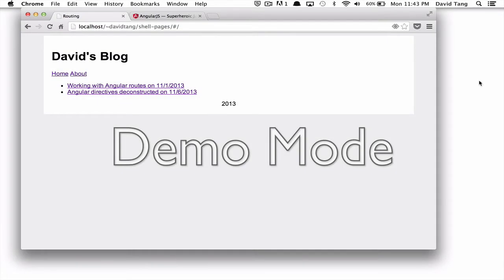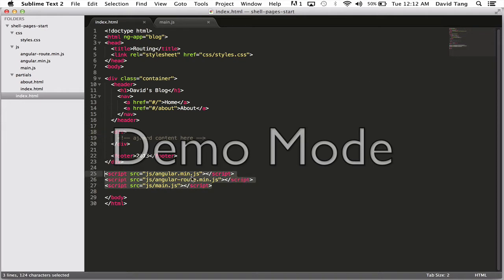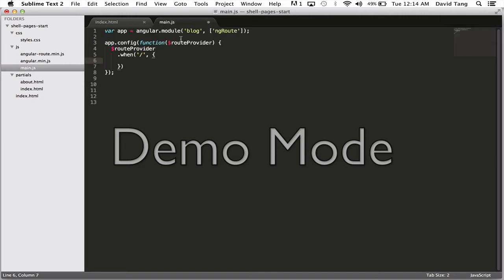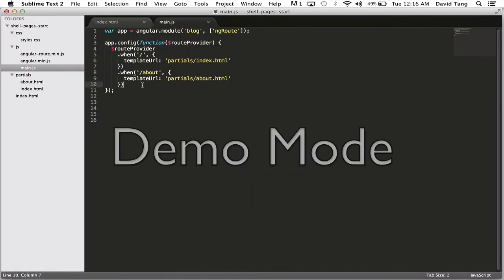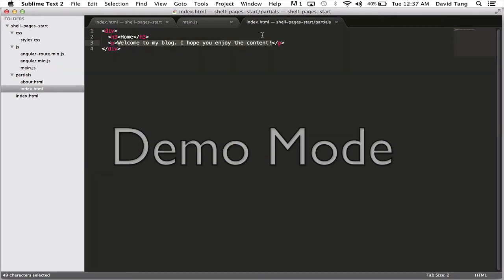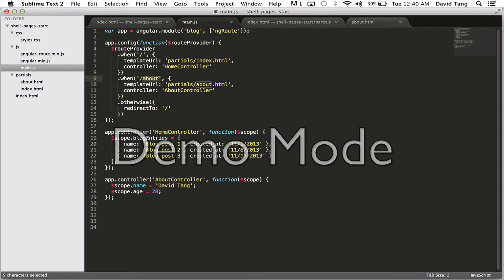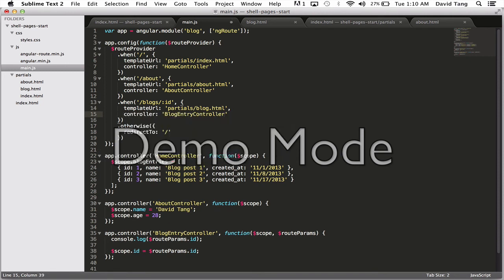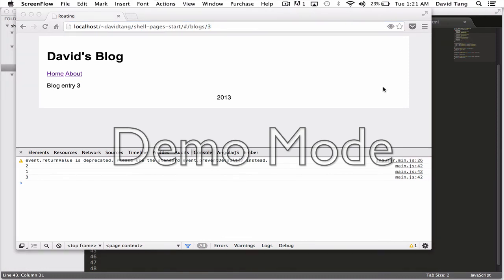Angular.js routing (take 2)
Use Angular's routing capabilities to create single page applications. Sorry for the watermark. This is my 2nd screencast and I am experimenting with different software. Hopefully it is still useful.